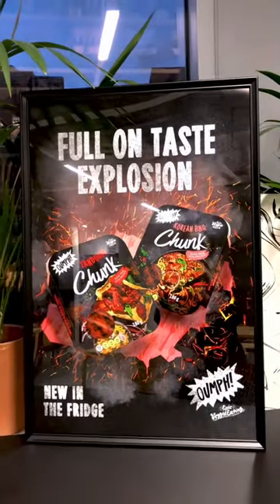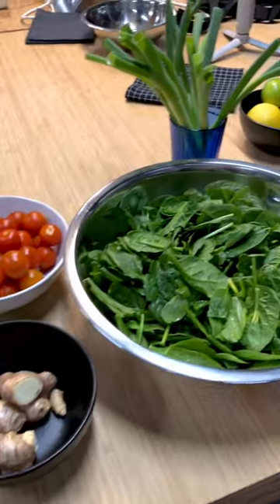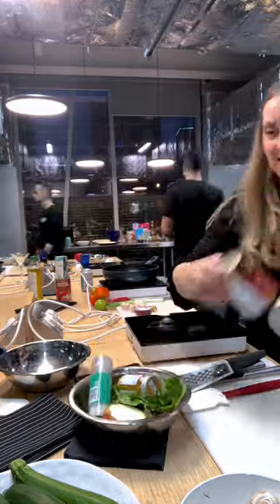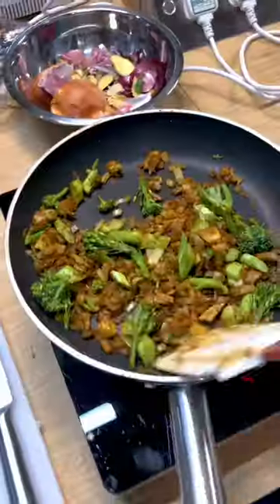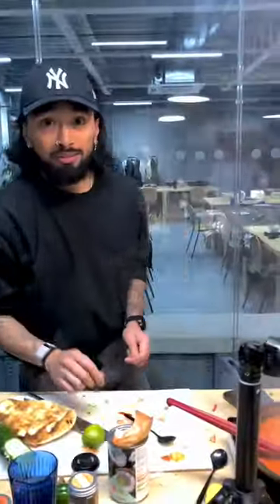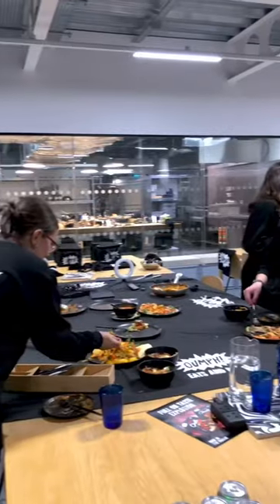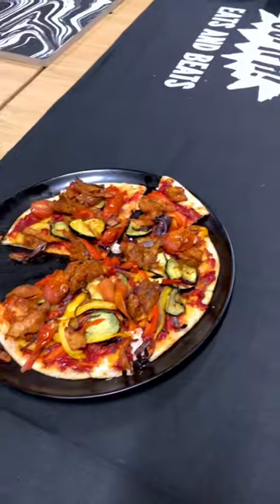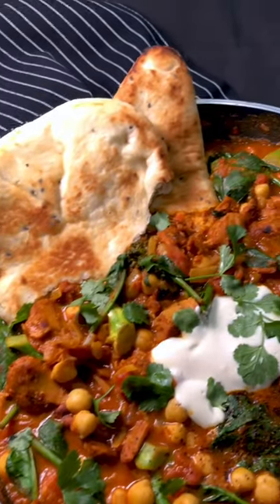The big VEGAN Cook Off with Oumph! vegan recipe cooking (ad)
To celebrate the launch of their new chilled chunks into Sainsburys, eat_oumph invited me over to London for the ultimate Oumph! cook off 👩🏼‍🍳

We had 45 minutes & the choice to use the new @eat_oumph Korean BBQ chunks or Tandoori chunks in our dishes. I quickly decided to make a chickpea & spinach curry cause my brain just went blank and this seemed like the safest choice 😄

After making a mess in the kitchen, we got to try everyone else’s dishes and oh my god - there were definitely a couple of corkers right there! 👌🏼 The loaded fries that @ollie_eats made definitely came out on top for me - but tbh everything was absolutely delicious! 😍

I’ve tried to recollect the curry recipe I made to the best I could below:

⬇️ Ingredients ⬇️
1 pack @eat_oumph Tandoori chunks
a little oil for frying
1 brown onion, diced
salt
3 cloves garlic, grated
1/2 inch fresh ginger
1/2 tsp turmeric
1 tsp cumin
2 tbsp mild curry powder
chilli powder to taste
tenderstem broccoli
1 tin chickpeas, drained
1 tin chopped tomatoes
1 tin coconut milk
a handful of fresh spinach
2 tbsp coconut yogurt

How to:
Fry the Oumph! pieces in a little oil until crispy, set aside.
Sauté onion + salt until soft, add garlic + ginger. Stir through turmeric, cumin, curry powder + chilli until fragrant.
Add broccoli + chickpeas & stir to evenly coat. Add tomatoes & simmer for 5-10 minutes. Stir in coconut milk & heat through.
Add spinach until wilted, stir Oumph! pieces back in, then remove from the heat & garnish with coriander and coconut yogurt. Serve with vegan naan bread!